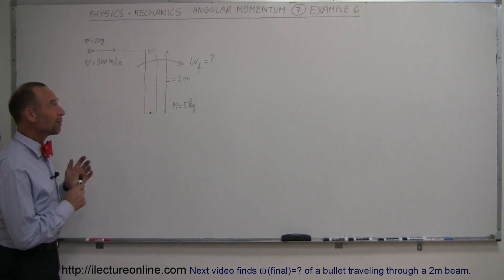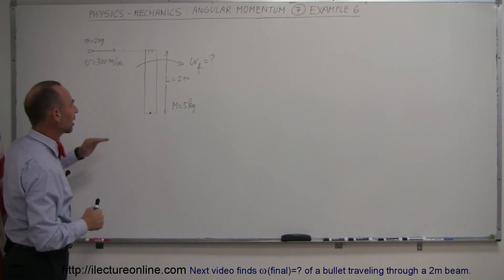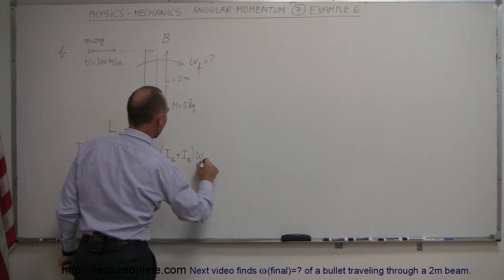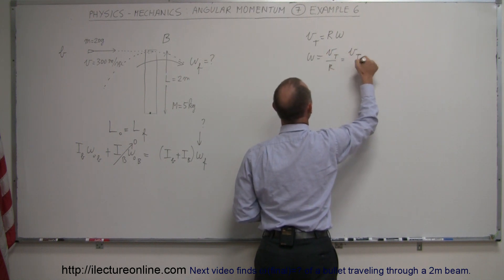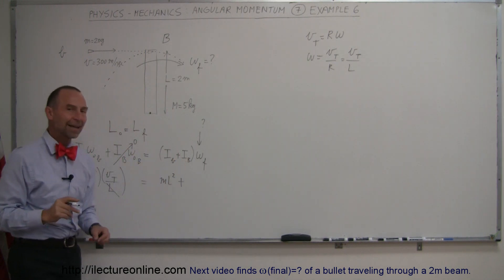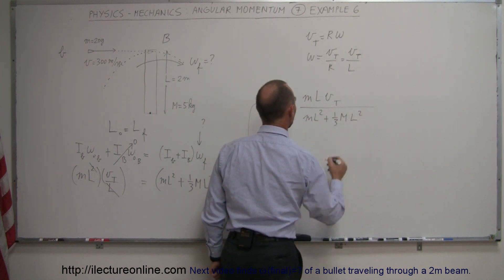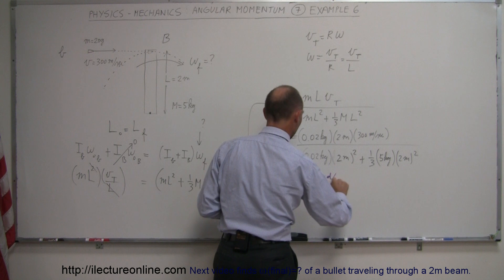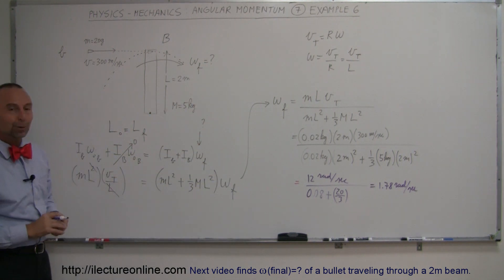Physics 13.5 Angular Momentum (7 of 11) Ex. 6: Bullet Striking Beam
In this video I will show you how to find angular velocity(final)=? of a bullet striking a 2m beam.